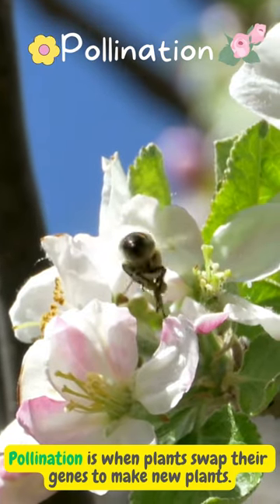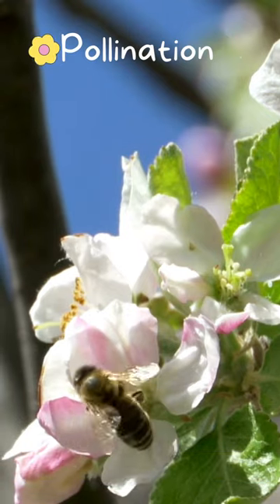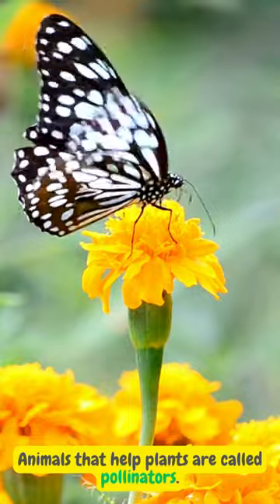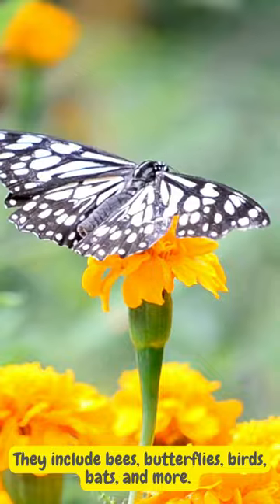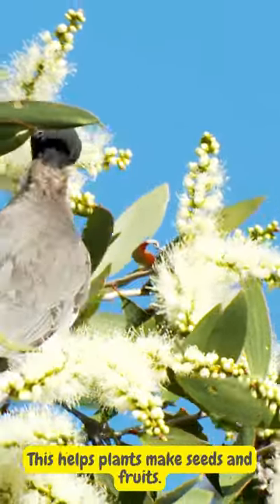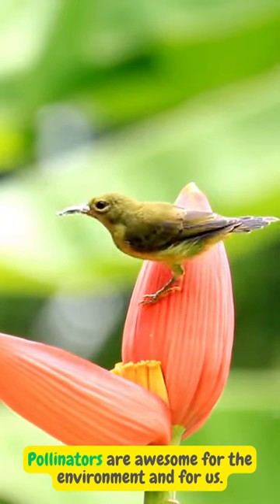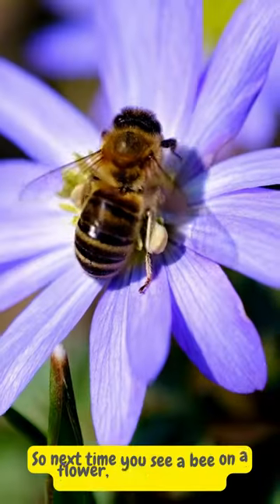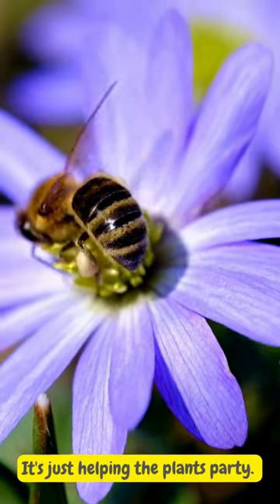Pollination | Science Lecture | Shorts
Pollination is how plants transfer pollen from one flower to another to make seeds and fruits. Some plants use wind or water, but others need animals like bees and butterflies to help them. These animals are called pollinators and they are very important for plants and people. You can watch these videos to learn more about pollination